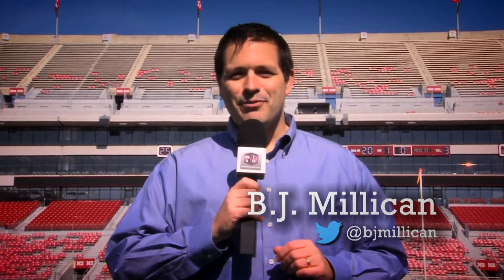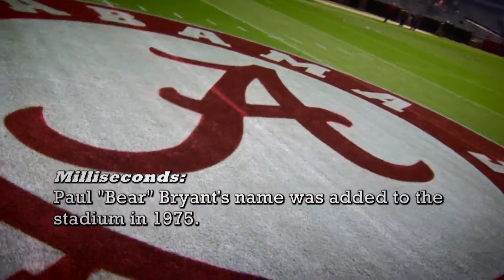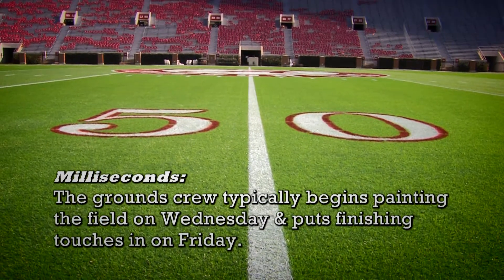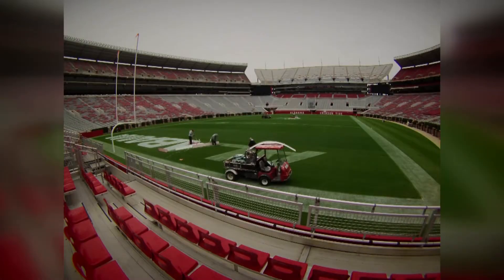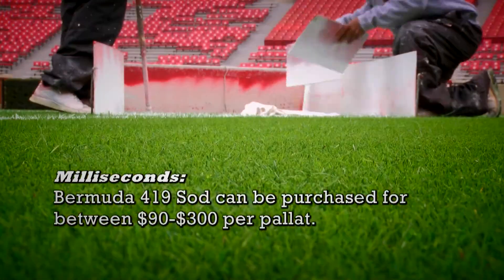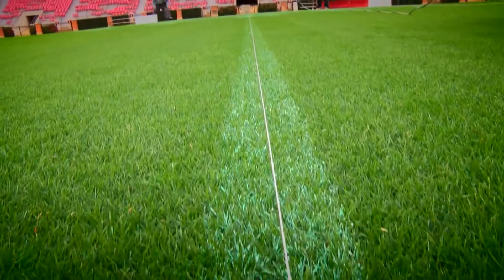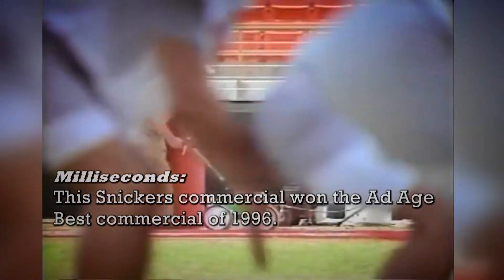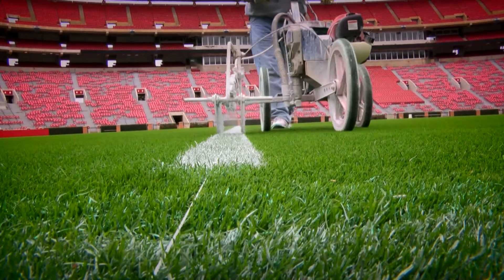Milliseconds: The Grounds Crew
The crew that makes Bryant-Denny Stadium look good on Saturday has a tough job & we show you how it's done.